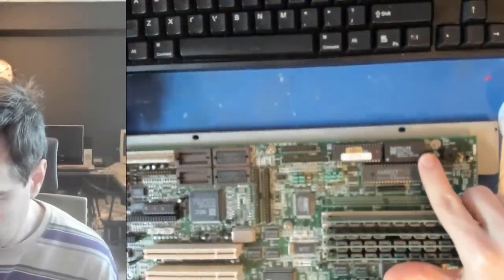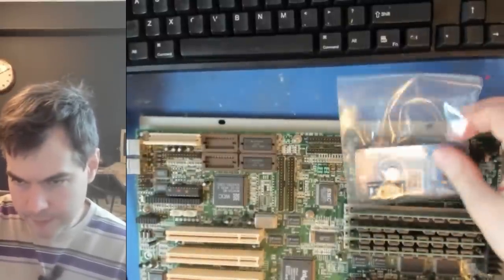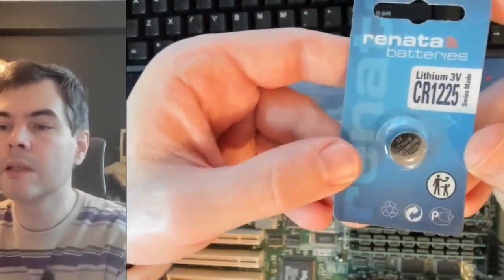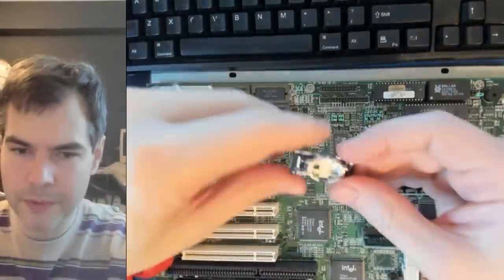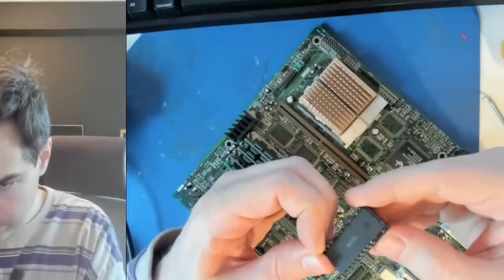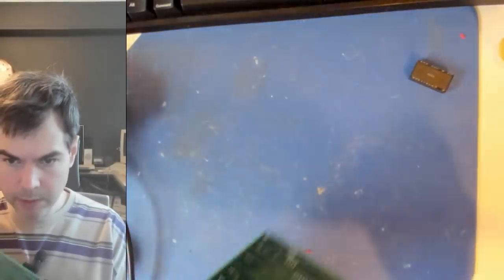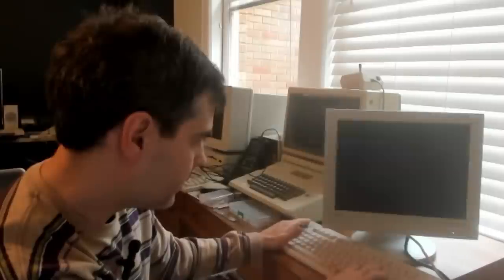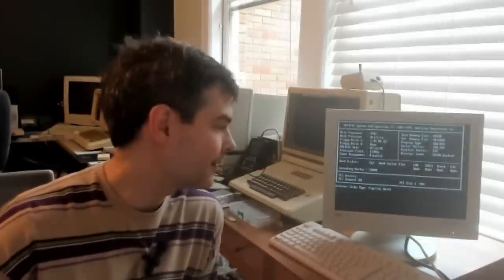Dallas Chip Part 1: How to revive a dead DS12887 chip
NOTE: This video describes the correct modification for a Dallas DS12885 (or DS1285) chip.

Please see part three for the correct installation on a DS12887 (or DS1287):

This is a long style exploratory video where we figure out how to modify a vintage Dallas DS12887A IC with a dead battery, using a modern mod and some power tools.

0:00 Introduction
3:25 Understanding the mod
8:27 Preparing the chip
20:12 Dremel action!
25:43 Installing the mod
37:08 Putting it all back together
39:14 Testing & conclusion

Note: I stated in the video that the DS12887A is no longer manufactured, which is true. However, there is a newer revision of the design called DS12887A+ which has some level of retail availability. Digikey states it has an unknown factory lead time, so it may not be manufactured anymore either, but at least you can purchase new ones.